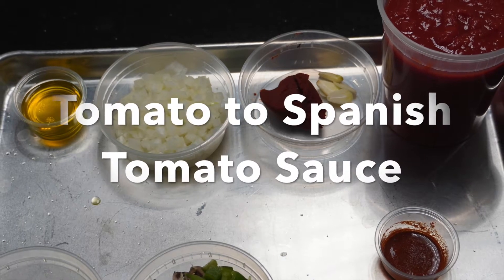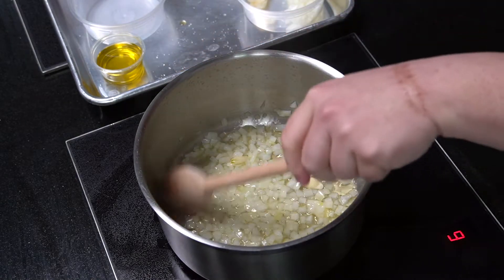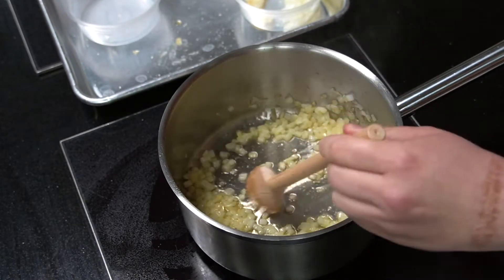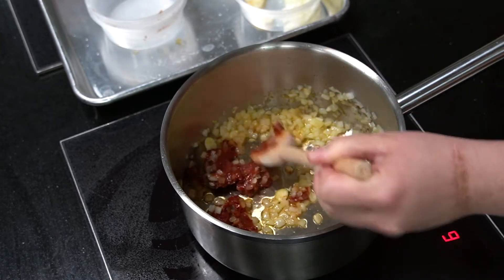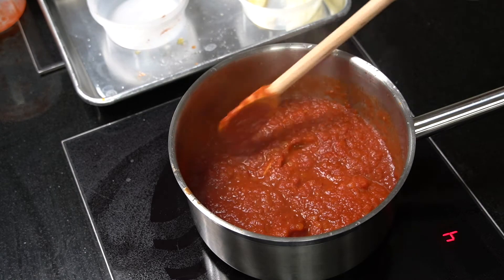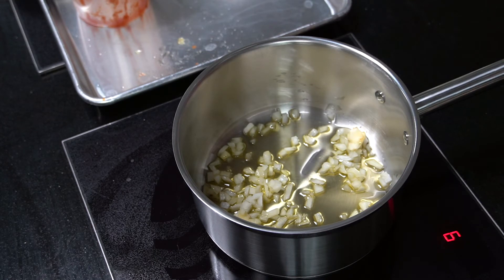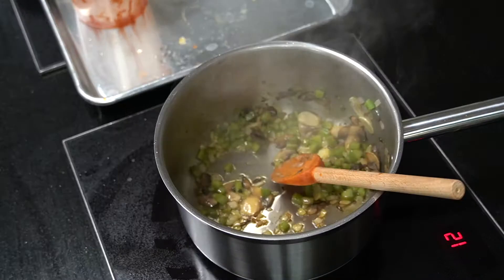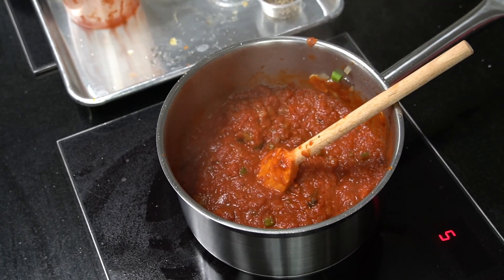Spanish Tomato Sauce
Chef Nanno makes Tomato Sauce into Spanish Tomato Sauce